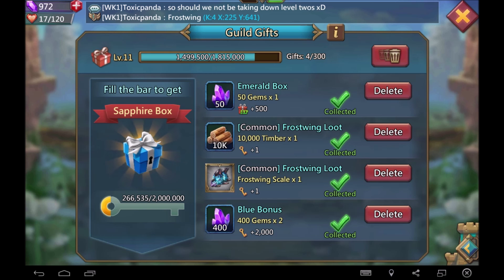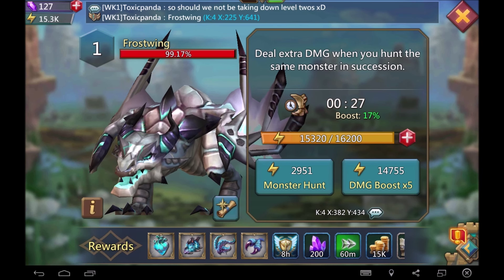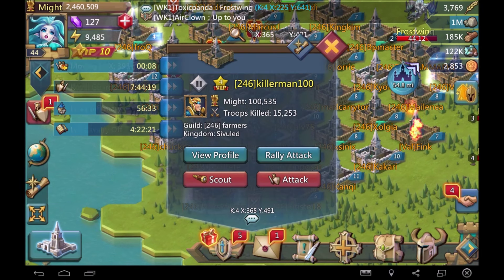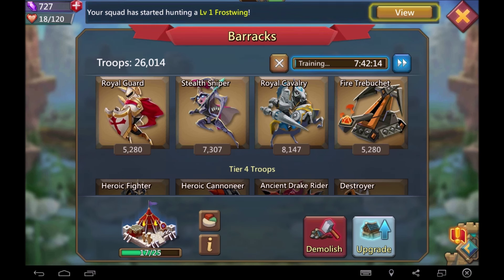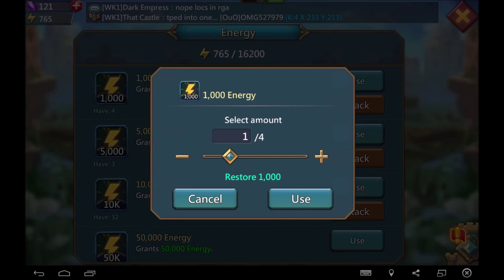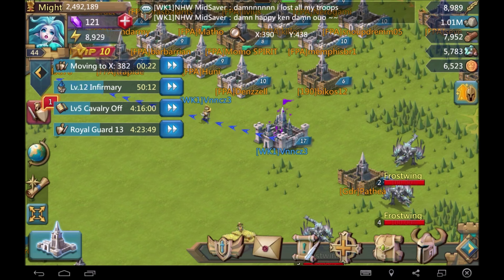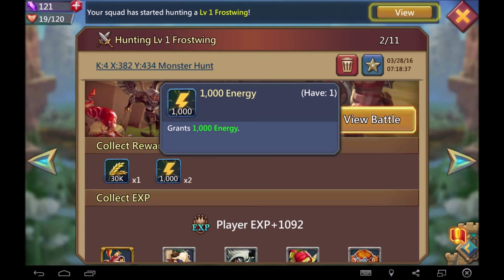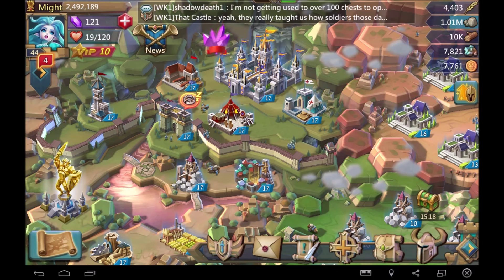Monster Hunt Guide :*Lords Mobile*: MAX REWARDS (Older)